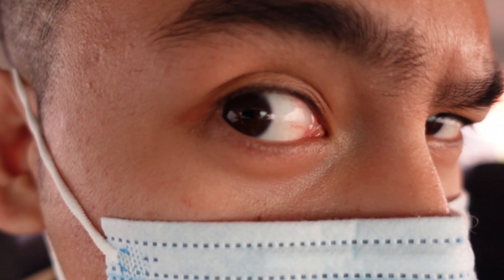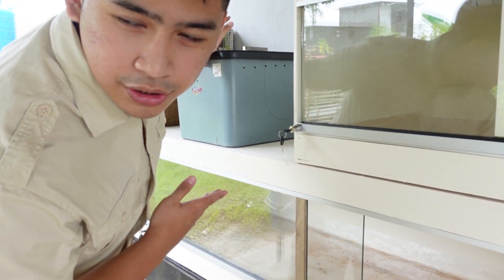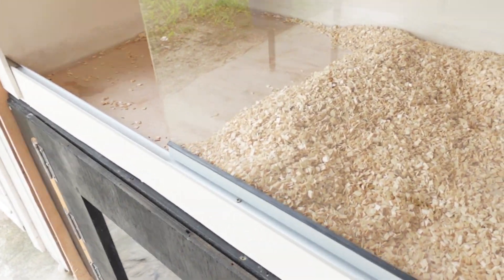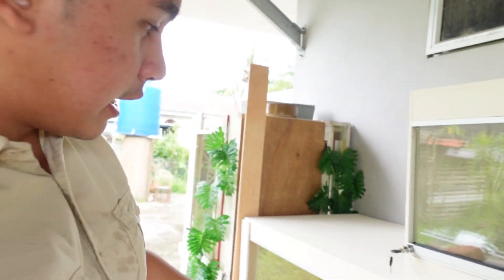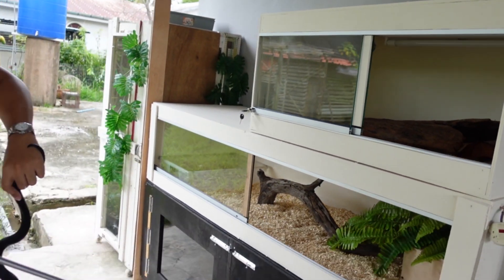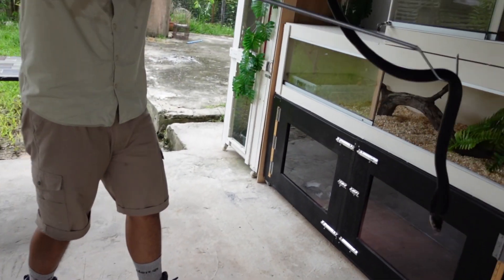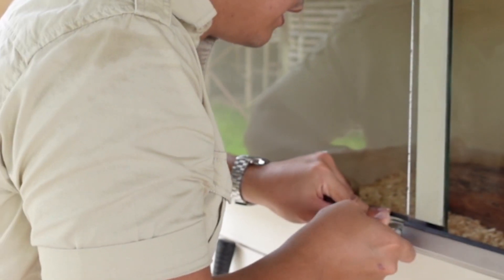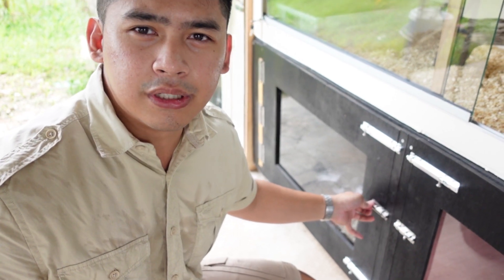Cobra mania! Snake rescue In borneo !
In this Video we talk a little about the Naja Sumatrana and how it has reached the level of dangerous Pests here in Borneo. Borneo has very few animals that predate on snakes naturally (Mongoose & King Cobras to name a few) and sadly all of them are now threatened due to massive deforestation, hunted as bush meat, killed due to the public's exaggerated fear towards them. The decline of these snake eating Species has lead to the rapid rise of the Naja Sumatrana's population, both in the wild and  human settlements.

We will also introduce to you the snake we rescued a few weeks back while talking about husbandry, awareness & conservation!